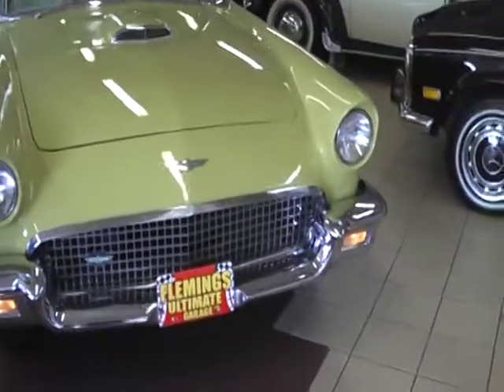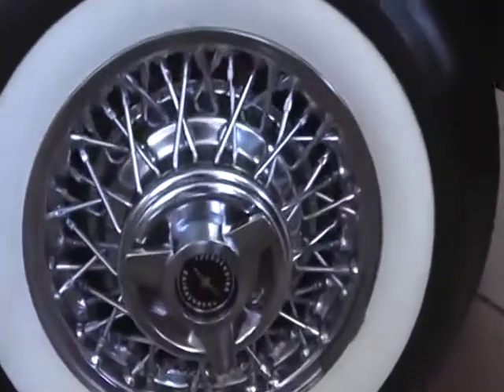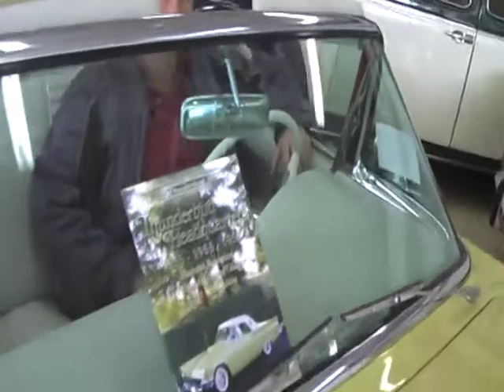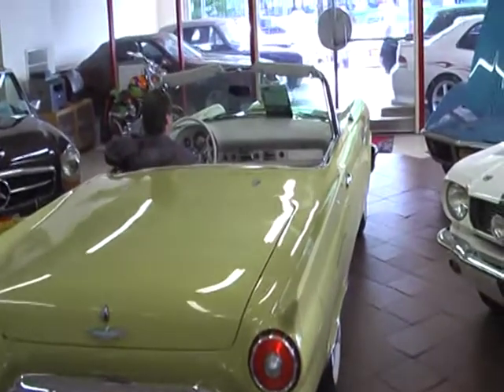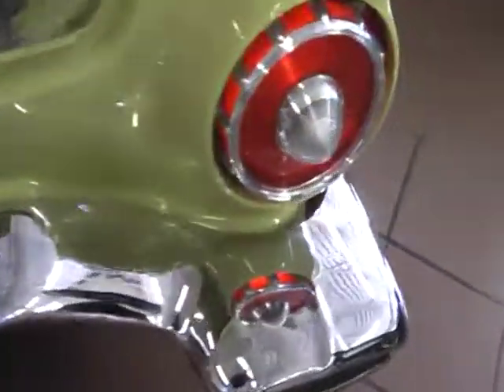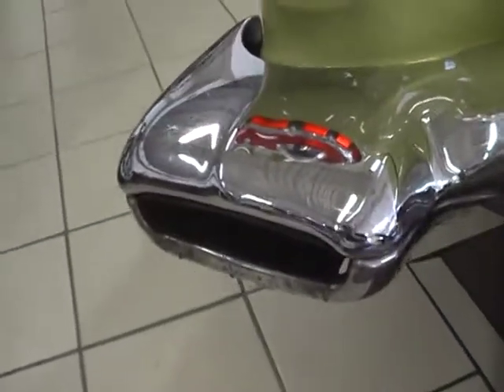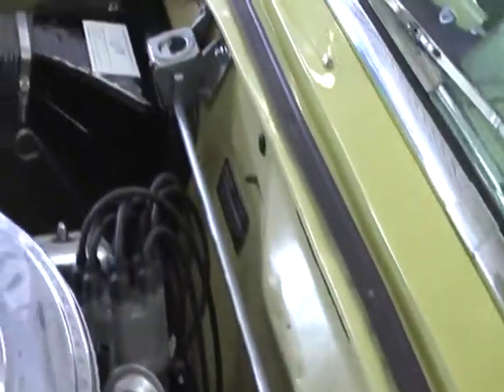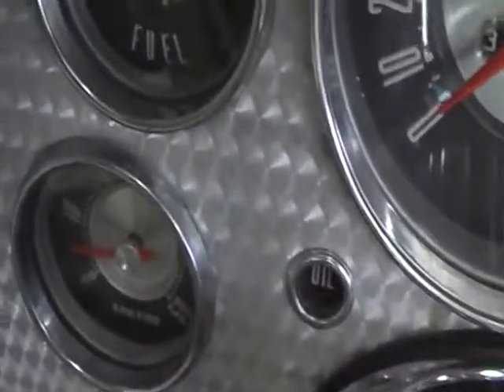1957 Thunderbird Show and Go American Muscle Car For Sale!